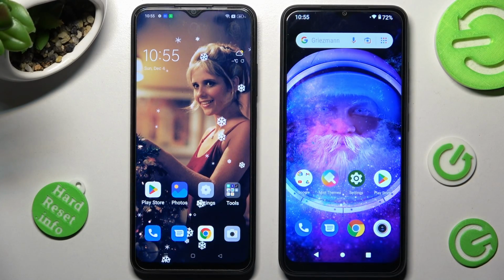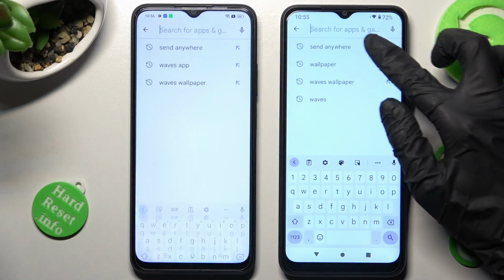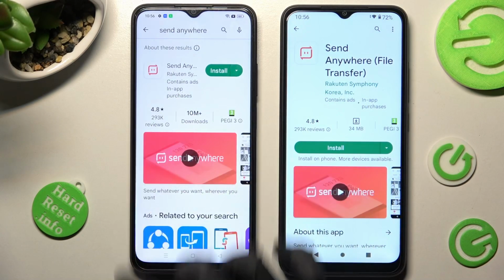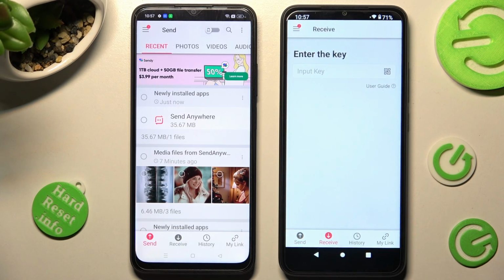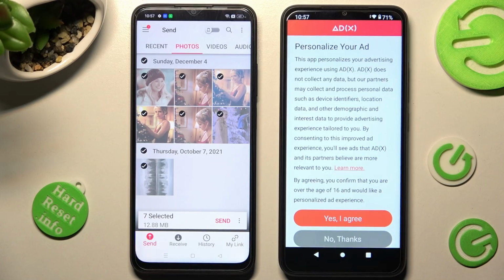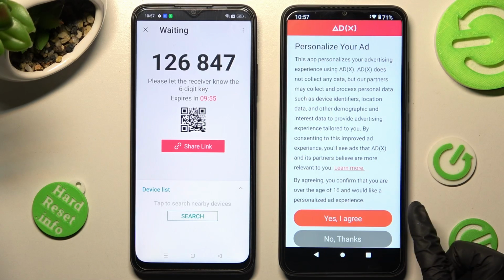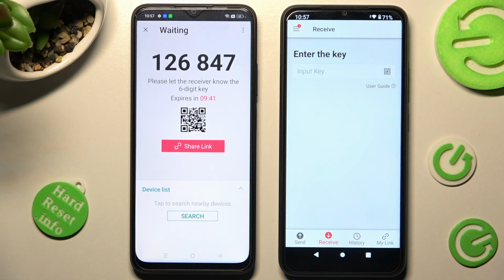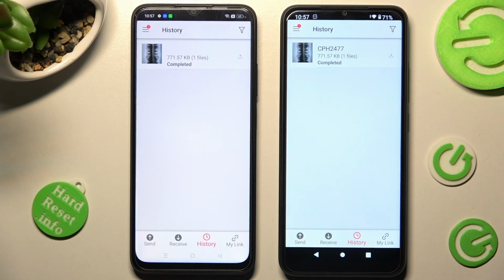How to Transfer Files from OPPO Device to XIAOMI Redmi A1 - Use Send Anywhere app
Find out more info about XIAOMI Redmi A1:
Let's watch this tutorial if you want to transfer files from OPPO device to the XIAOMI Redmi A1. We will show you how to install and use Send Anywhere app. Go to our YouTube channel to find out more about your phone.

How to transfer files from OPPO device to XIAOMI Redmi A1? How to use Send Anywhere on XIAOMI Redmi A1? How to transfer files from OPPO phone to XIAOMI Redmi A1 using Send Anywhere app?